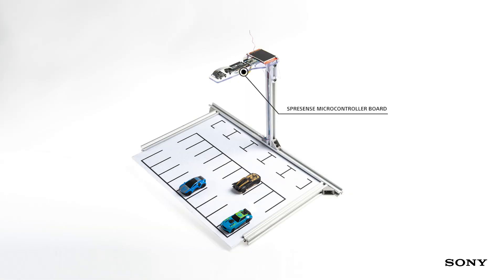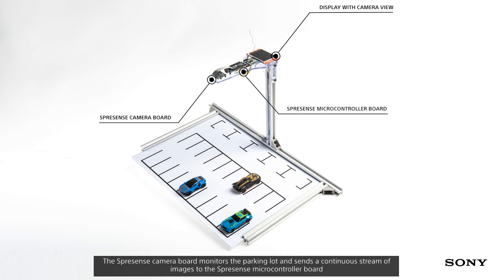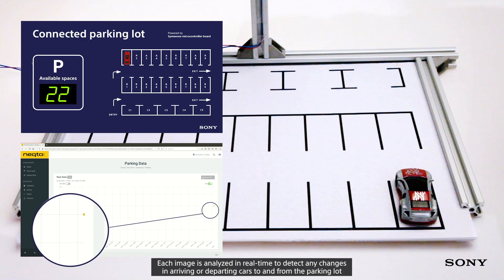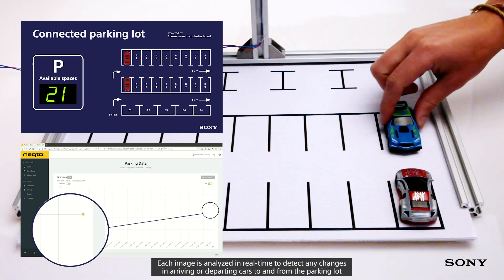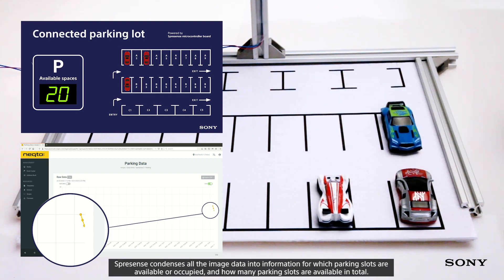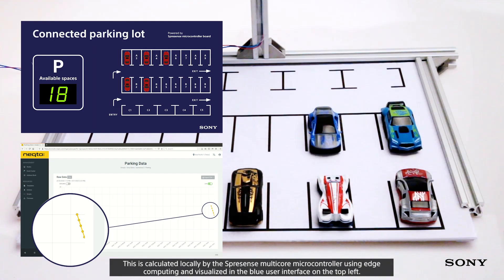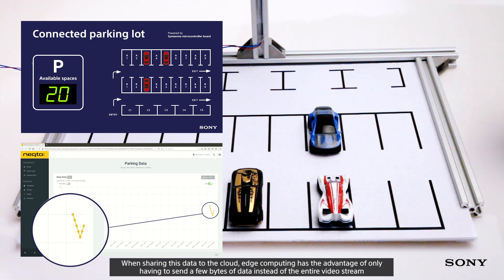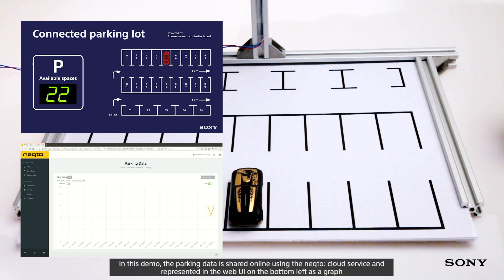Spresense Smart Parking demo connected to neqto: cloud service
This demo video showcases the Spresense microcontroller board monitoring a parking lot using its 6-core processor and the camera interface. Through real-time image analysis, Spresense keeps track of available and occupied parking slots. Using edge computing, the extracted data is shared trough the neqto: cloud service

For technical questions related to development with the Spresense microcontroller board, please post your question on Sony's Developer World forum in the Spresense category Our support engineers are happy to respond to you.